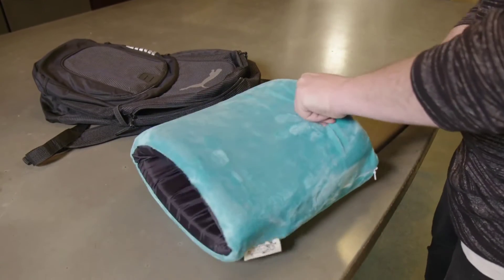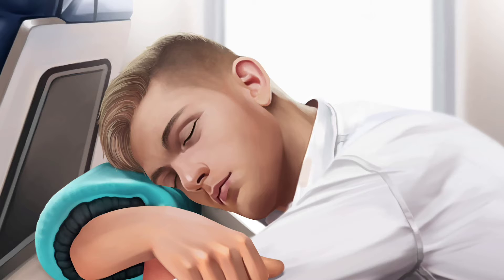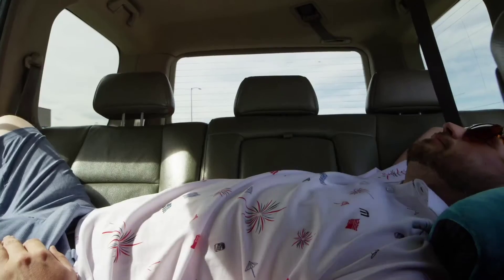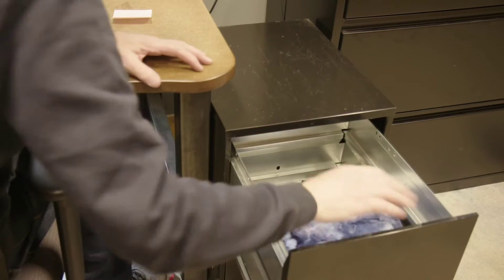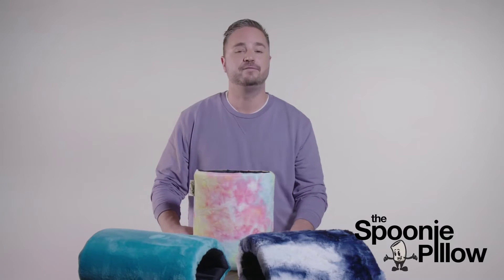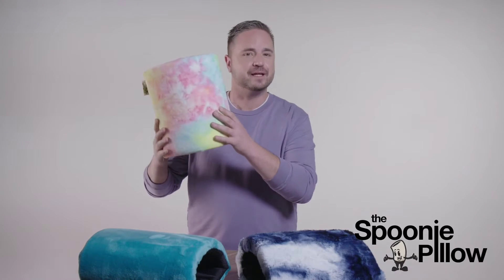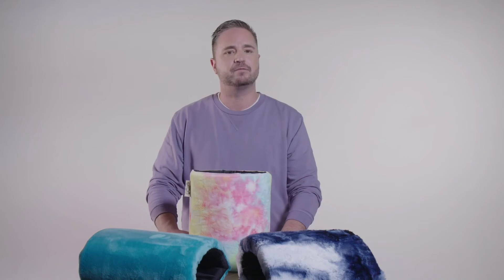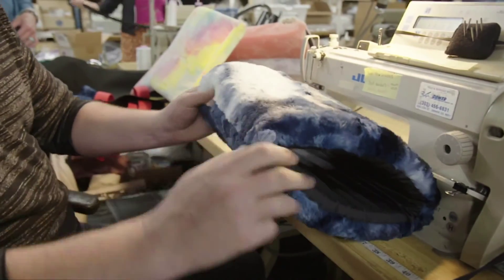Best of Kickstarter 💡 The Spoonie Pillow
What is it about this amazing new pillow that makes it SO EASY for couples to cuddle in comfort?